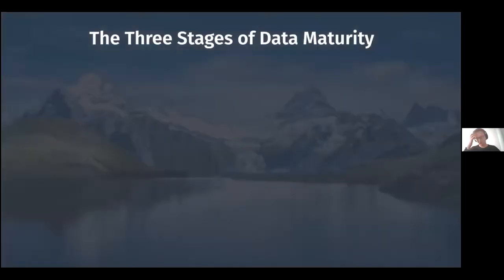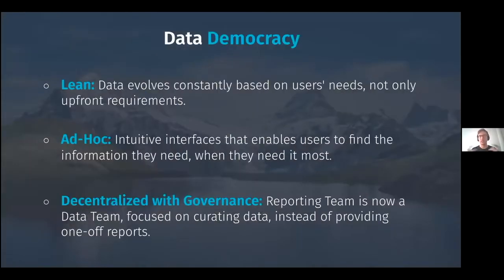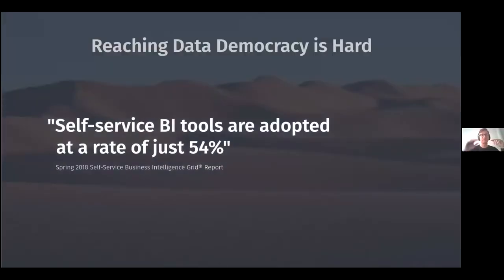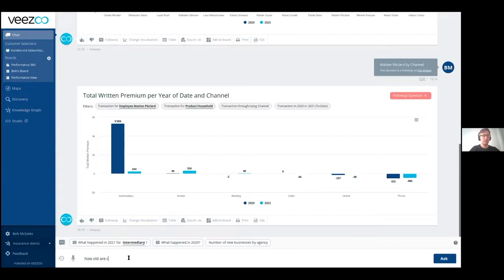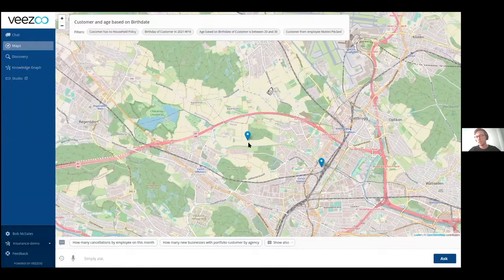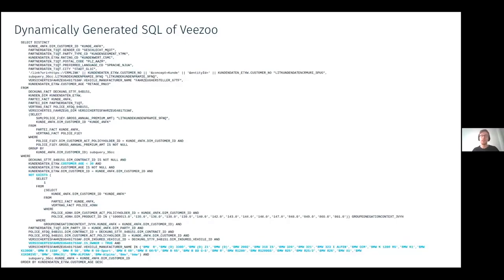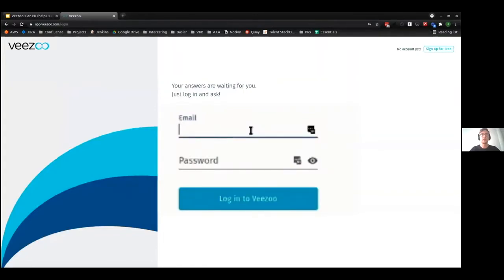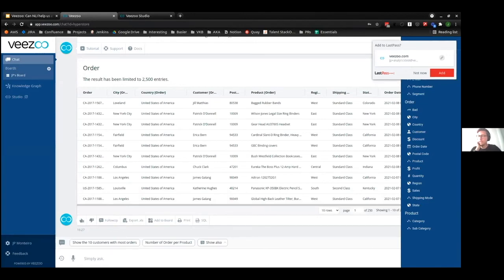Natural Languages Interfaces and Data Democratization @ GoDataDriven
The 3 Stages of Data Democratization

How organizations progress from early stage data anarchy to a mature, data-driven enterprises and overcome the challenges that every company along the path faces.

The Three Stages of Data Maturity
- Data Anarchy
- Data Aristocracy
- Data Democracy

Stage 1 of Data Maturation: Data Anarchy
Data Anarchy is:
- Data Silos: Organizational data is spread across different systems.
- Lots of Excel: Everything is stored in spreadsheets (often offline or with different versions).
- Departmental Divides: Different departments report different numbers for the same metrics, cannot agree on the definitions.

Stage 2 of Data Maturation: Data Aristocracy
Data Aristocracy is:
- Data Warehousing: Organizational data is gathered from different sources, structured and stored in one central database.
- Traditional BI Reporting: Everything is a report, even if it will only be used once, if ever.
- Centralized Access: Access to data is provided by the reporting team, takes a long time, and quickly leads to a “data breadline” and Curiosity Tax.

Stage 3 of Data Maturation: Data Democracy
Data Aristocracy is:
- Lean & Agile: Data evolves constantly based on users’ needs, not only upfront requirements.
- Ad-Hoc: Intuitive interfaces that enables users to find the information they need, when they need it most.
- Decentralized with Governance: The Reporting Team is now a Data Team, focused on curating data, instead of providing one-off reports.

Democratize Your Data. Empower Your Employees!

Start your free 14-day trial trial today!

Veezoo: Chat-Based Analytics to Ask Your Data Anything!

Our simple conversational interface to explore and visualize data empowers everyday employees to literally ask their data anything, and get an answer instantly, all without having to call IT.